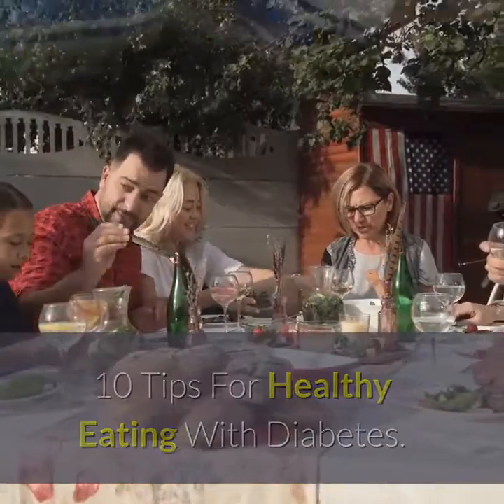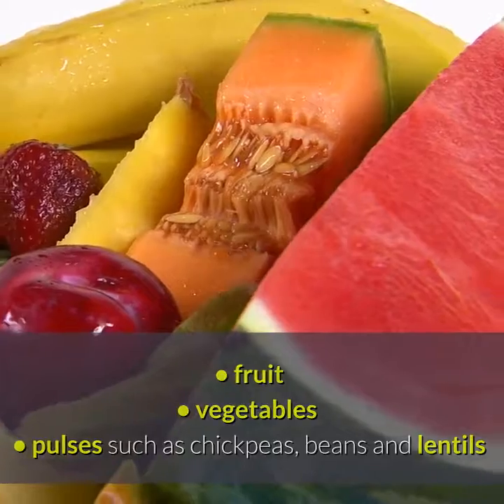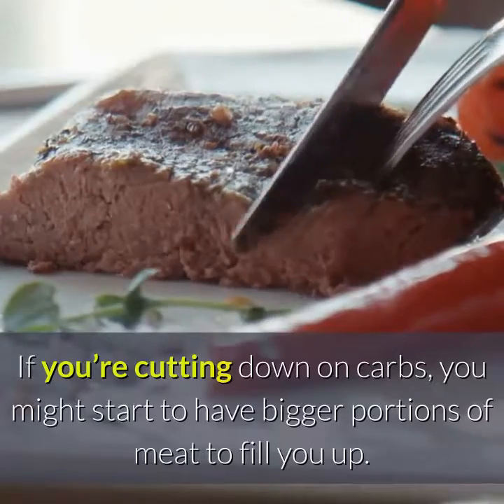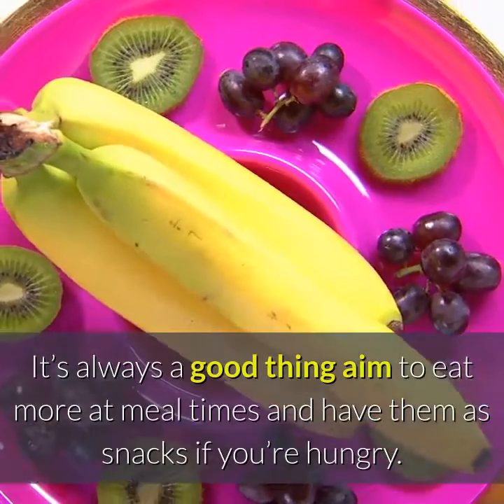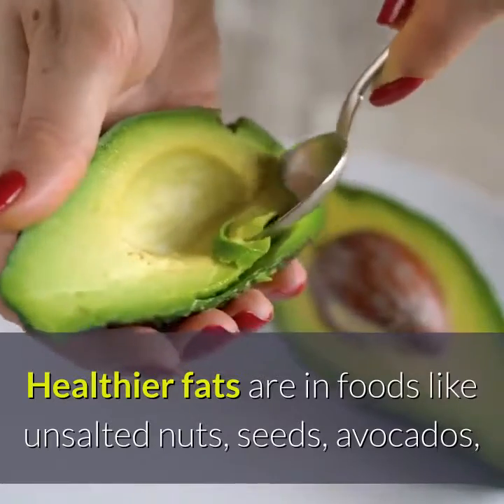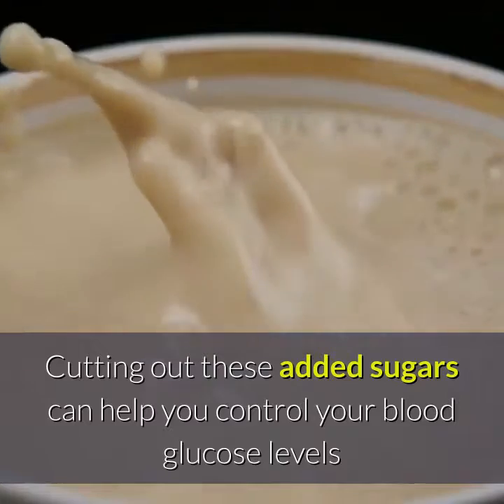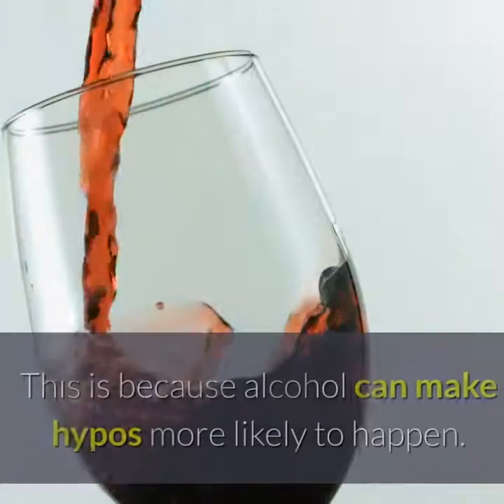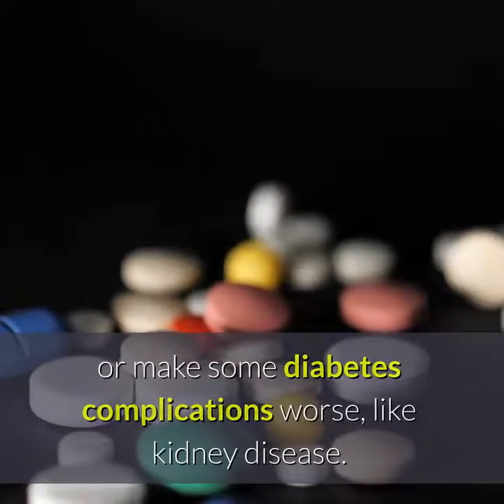10 Tips For Healthy Eating With Diabetes - Reverse Type 2 Diabetes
10 Tips For Healthy Eating With Diabetes - Reverse Type 2 Diabetes

RoPatient,Type 2 Diabetes (Disease Or Medical Condition),Diabetes Mellitus (Disease Or Medical Condition),Animation,Insulin,Insulin Resistance (Disease Or Medical Condition),diabetes,causes of diabetes,diabetes causes,glucose,diabetes symptoms,symptoms of diabetes,sugar,10 Tips For Healthy Eating With Diabetes,natural way to completely reverse Type 2 Diabetes,drastically improve Type 1 Diabetes,Diana health coach,Eat less salt,Eat more fruit,type 2 diabetes